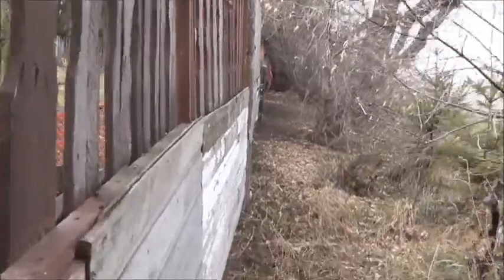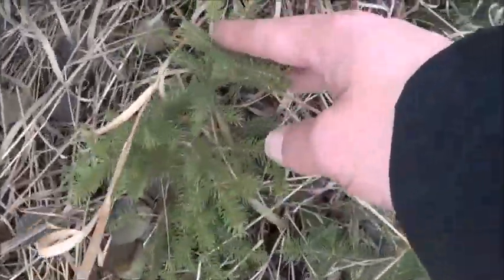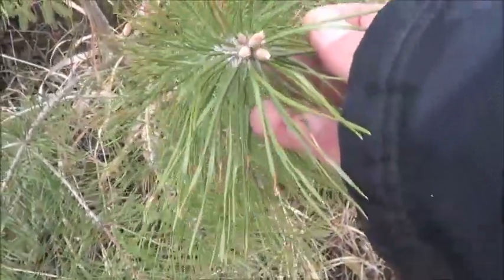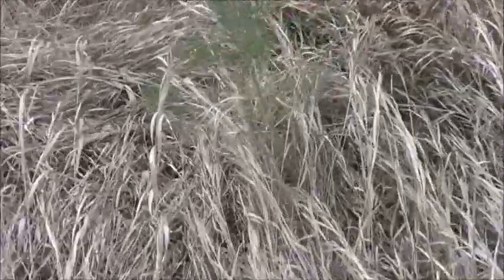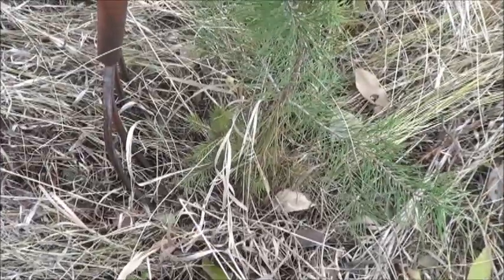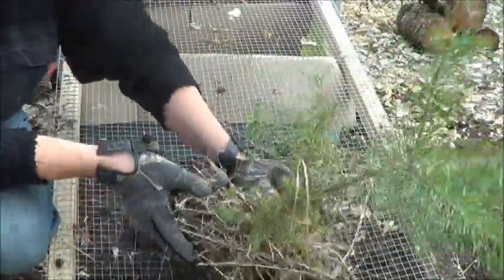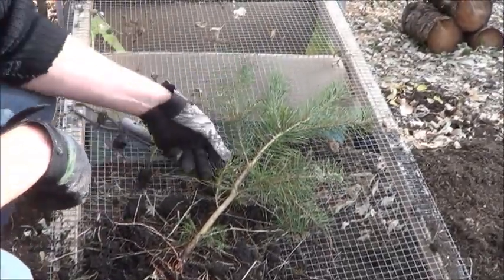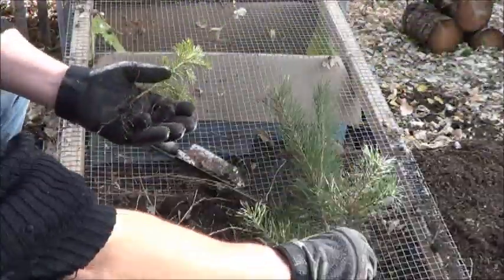Permaculture Pirate Episode 10 - In Search of Pine Nuts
Welcome back to yet another episode of the permaculture pirate series!  Today we are out hunting a source of future pine nuts and I believe I may have found the mother load just off the edge of the field out back.  There is this rather odd row of evergreen trees growing that has no logical reason for being there, I share my theory on how it came to be in the video.  In this row are a few long needled pine that I think might enjoy the view from our yard a little more than where they are at the moment so today I liberate them in the name of the permaculture pirate!  Arrgg, n stuff ...